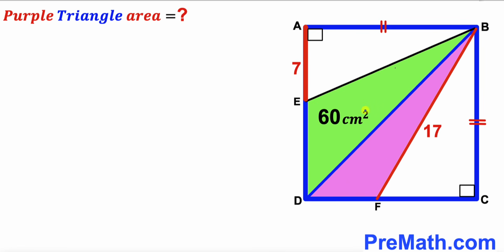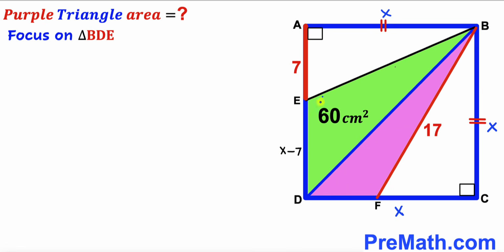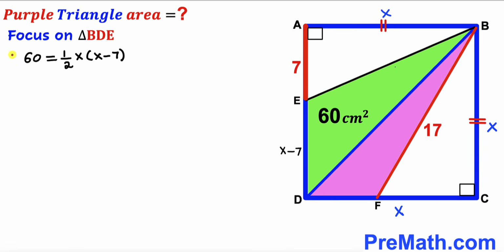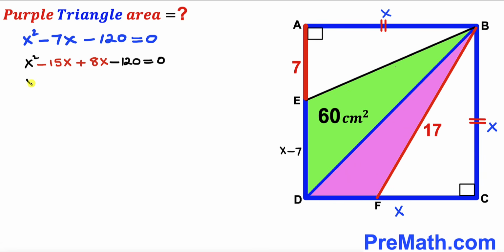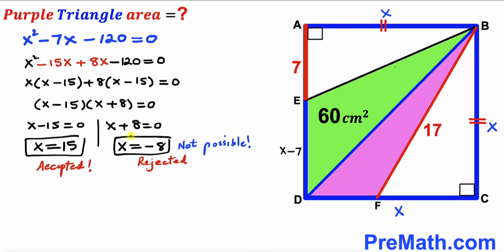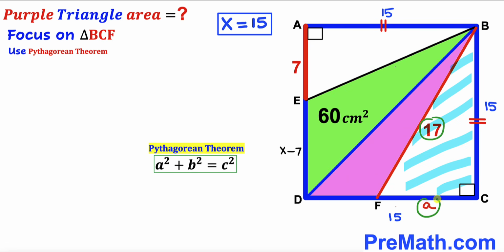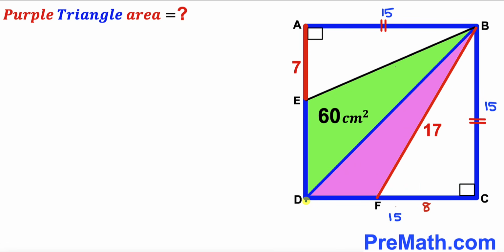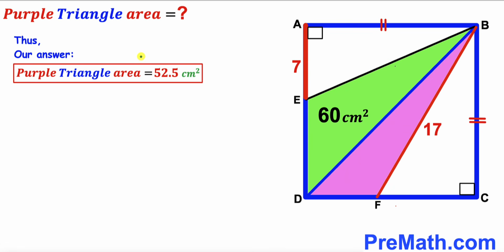Can you find area of the Purple shaded Triangle? | (Square)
Learn how to find area of the Purple shaded Triangle. Important Geometry and Algebra skills are also explained: Pythagorean theorem; Similar Triangles; Square. Step-by-step tutorial by PreMath.com

blackpenredpen
math olympics
olympiad exam
math olympiada
British Math Olympiad
olympics math
olympics mathematics
Number Theory
mathcounts
math at work
Pre Math
Olympiad Mathematics
Olympiad Question
Geometry
Geometry math
Geometry skills
Right triangles
imo
Competitive Exams
Competitive Exam
Calculate the length AB
Pythagorean Theorem
Right triangles
Intersecting Chords Theorem
coolmath
my maths
mathpapa
mymaths
cymath
sumdog
multiplication
ixl math
deltamath
reflex math
math genie
math way